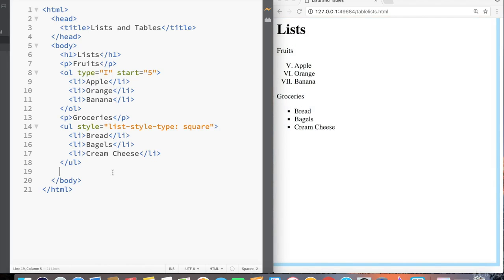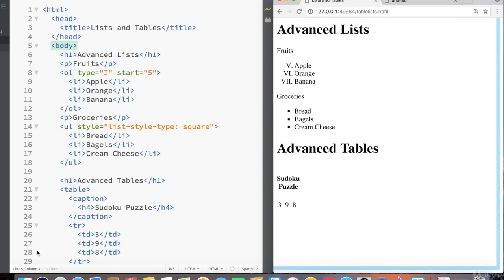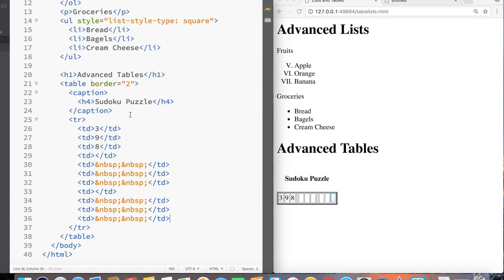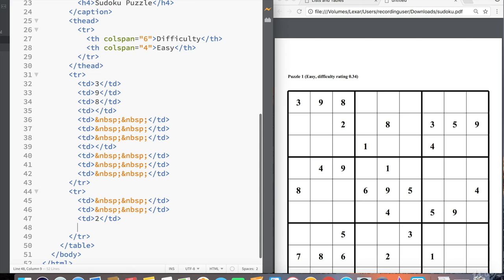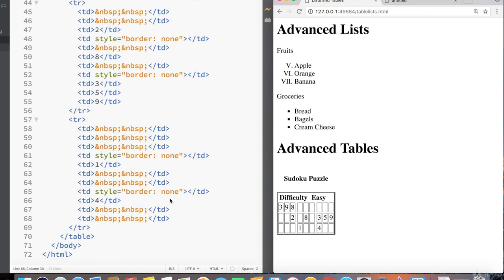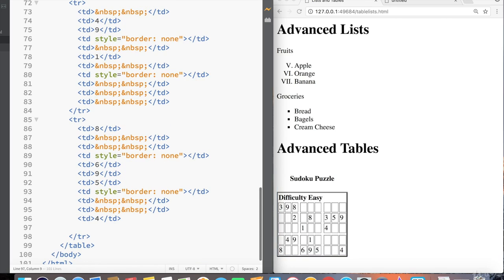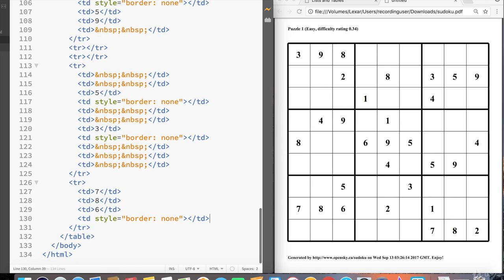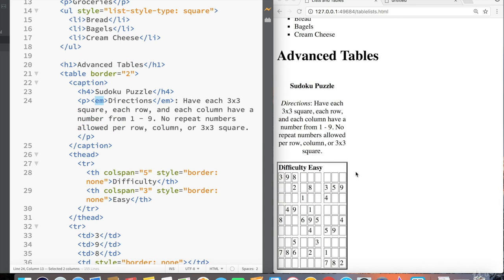Complete Introduction to HTML5 - Table Formatting (10/22)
A deep dive on making tables in HTML5